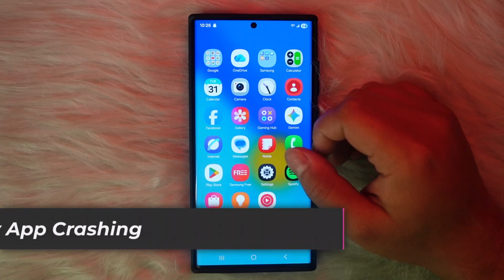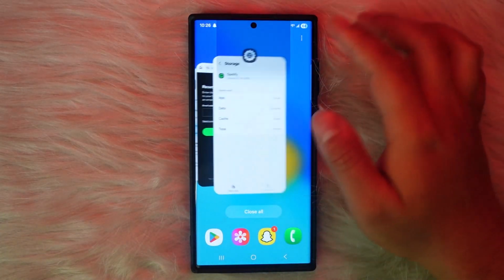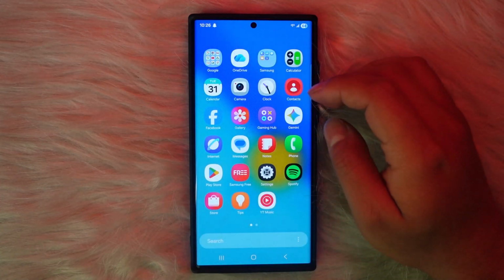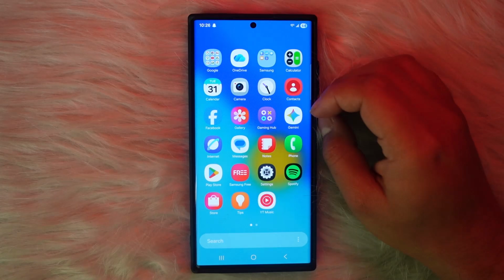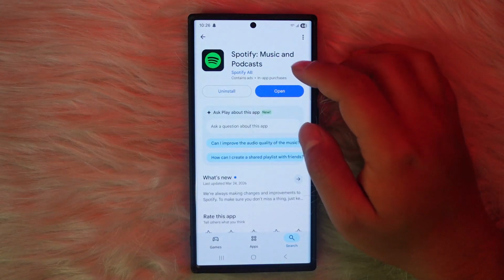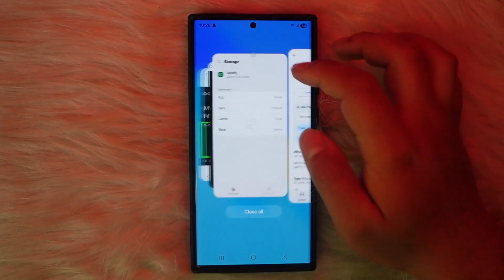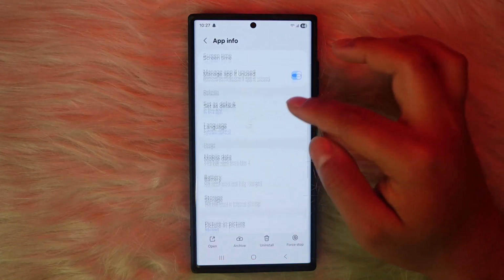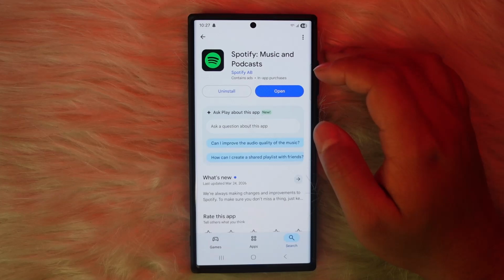How to Fix Spotify App Crashing (2026) | Spotify Keeps Closing Fix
Is your Spotify app crashing or closing unexpectedly? In this step-by-step tutorial, you’ll learn how to fix Spotify app crashing issues and get the app working smoothly again.

Spotify can crash due to cache issues, outdated versions, storage problems, or system bugs. This guide will help you troubleshoot and fix the problem quickly.

In this video, you’ll learn:

How to fix Spotify app crashing problem
How to stop Spotify from closing automatically
How to clear cache and fix app errors
How to update and reset Spotify for smooth performance

This tutorial is perfect for users facing crashes, freezing, or app not opening issues on Spotify.